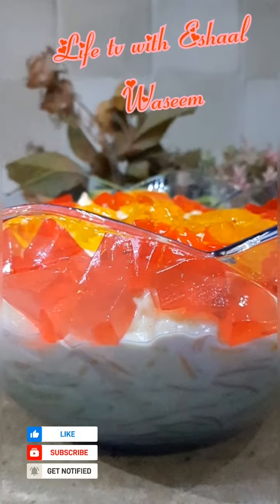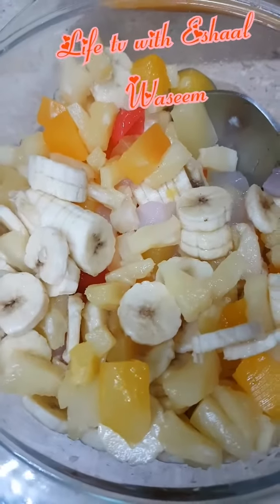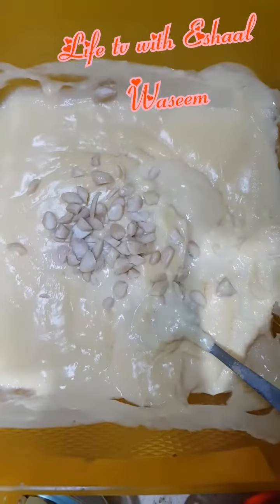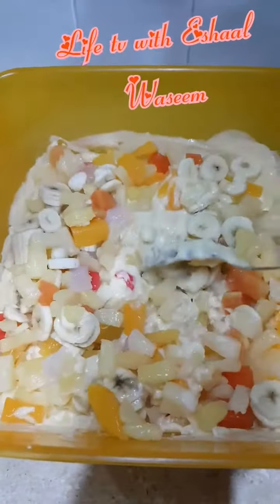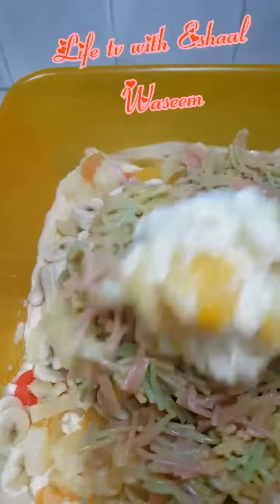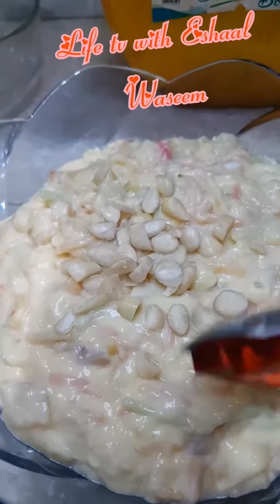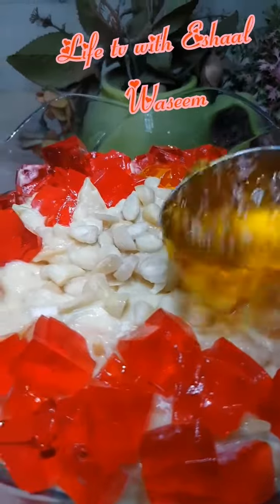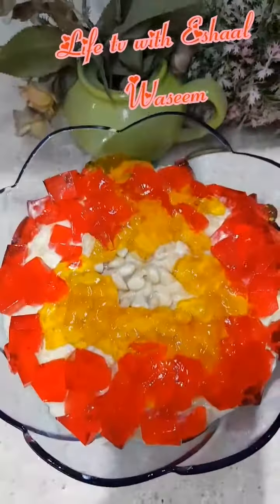Quick and easy eid Dessert / Lab e shreein / Unique Metha